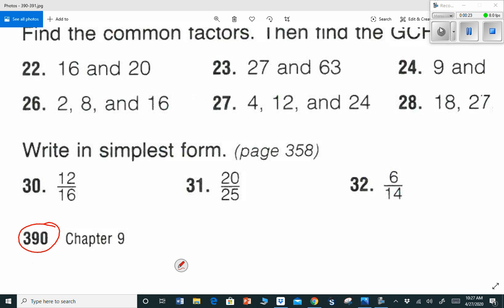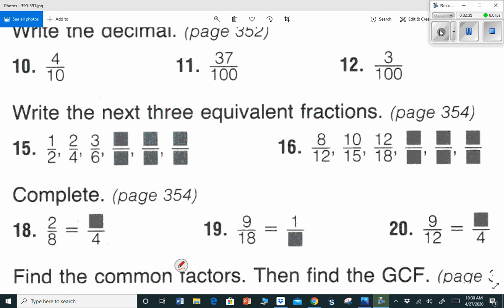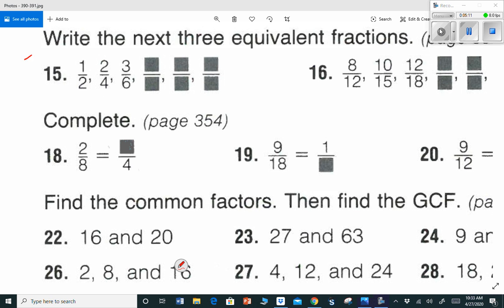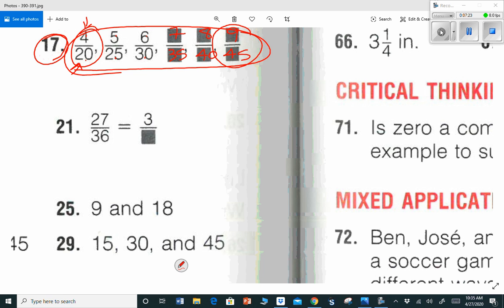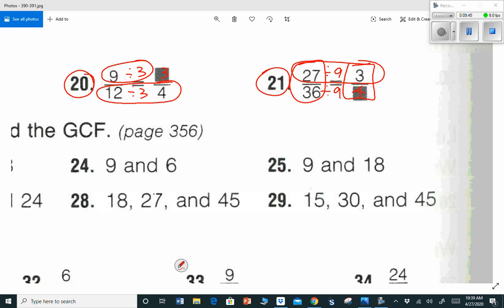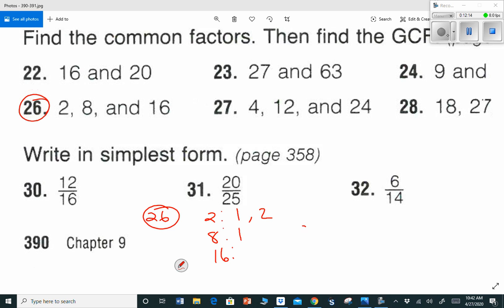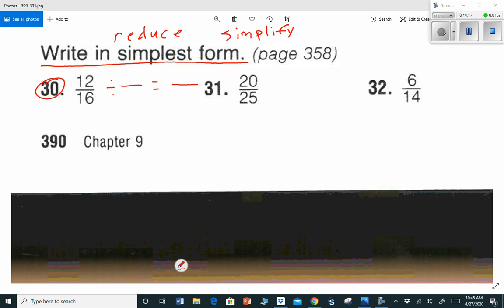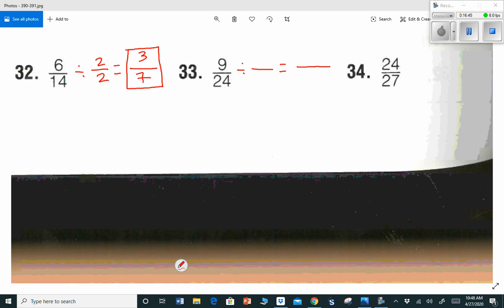Math 5 9 1 9 4 Review